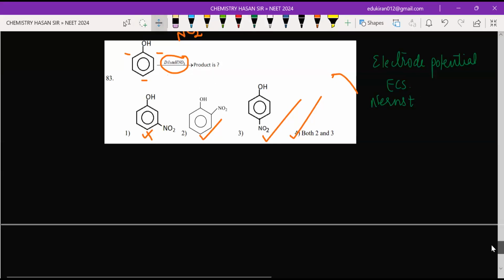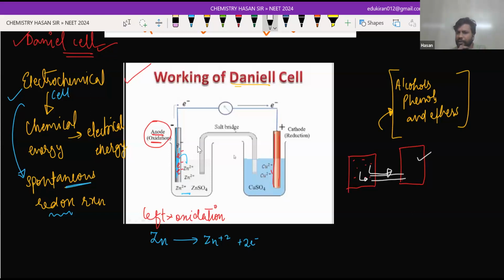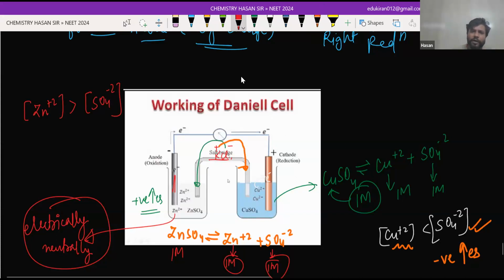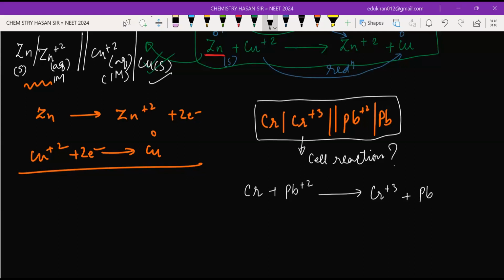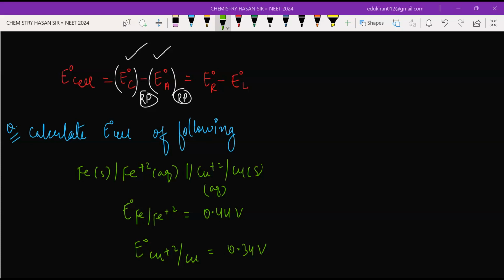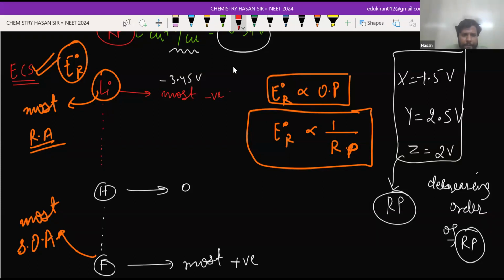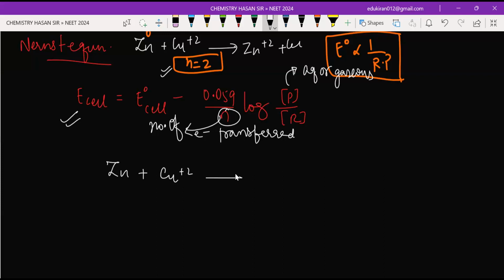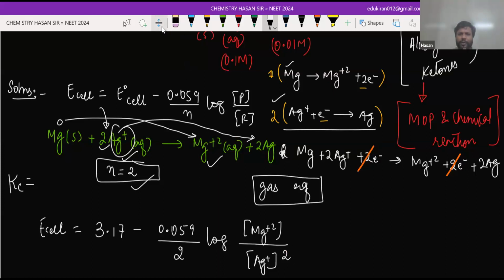Learnivio | Chemistry Lect 12th NEET 23-11-2023